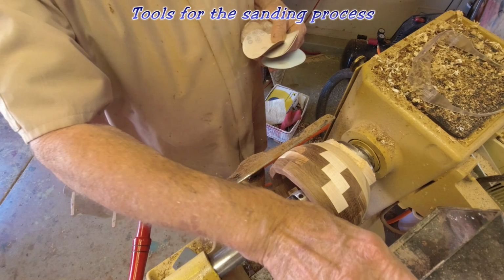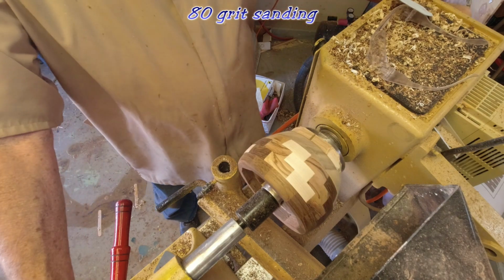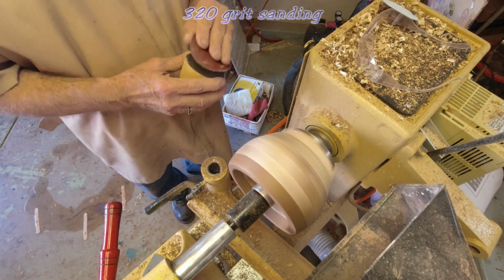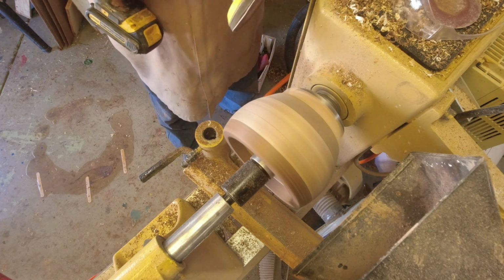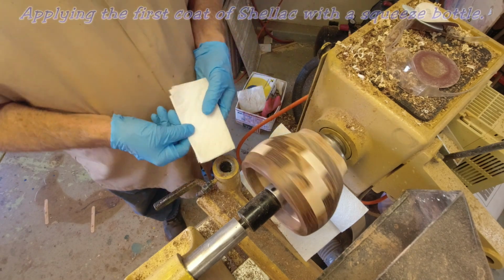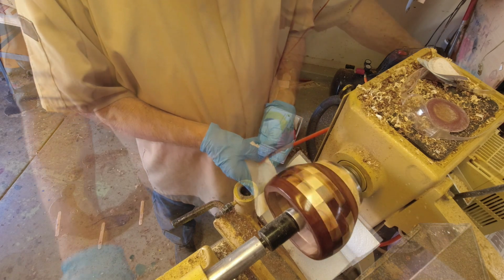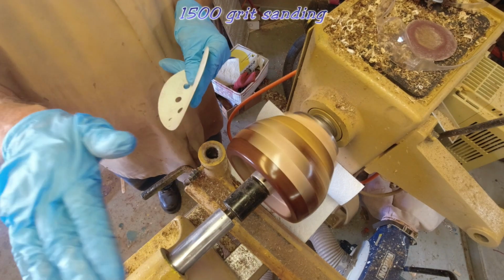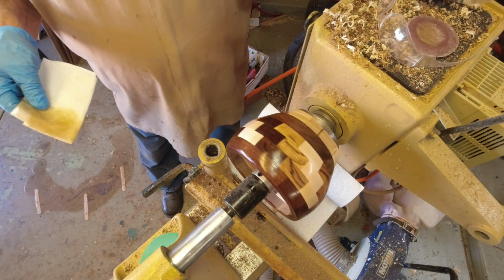Ed's Wood Art - Sanding and applying shellac to a segmented bowl after shaping.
Ed will work through sanding the outside of a bowl and then add a few coats of shellac.